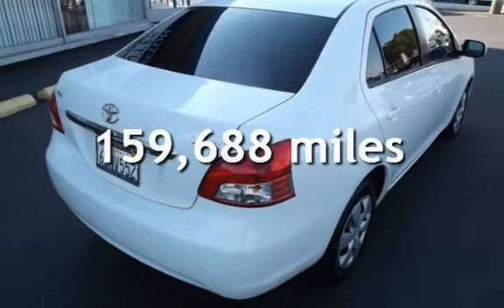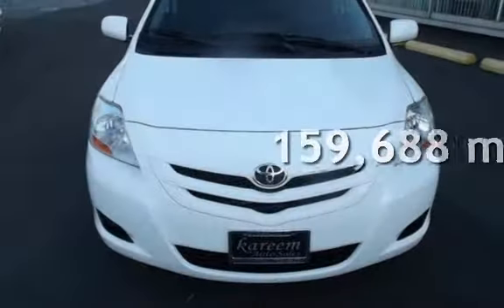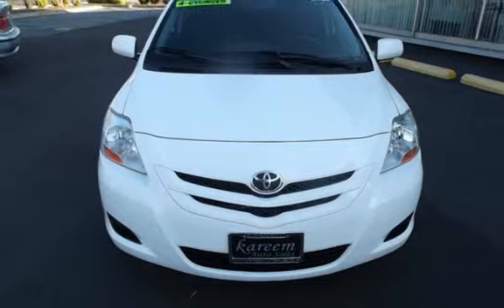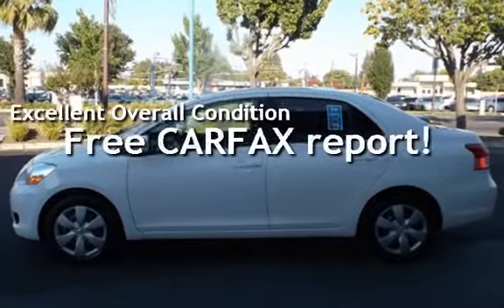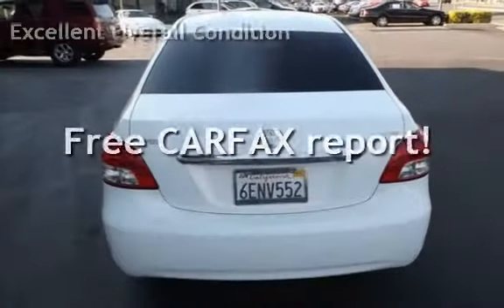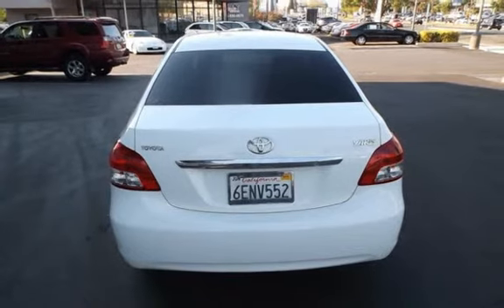2008 Toyota Yaris for sale in Sacramento, CA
2008 Toyota Yaris **5-Speed Manual Transmission** AUX~ Cruise Control~ Power Windows, Locks, Mirrors~ AM/FM Radio ~ CD Player~ Air Conditioning~ Gas Saver~